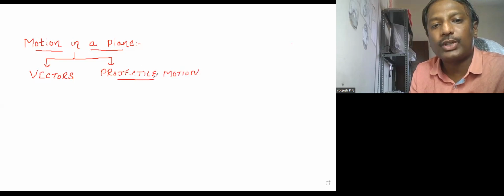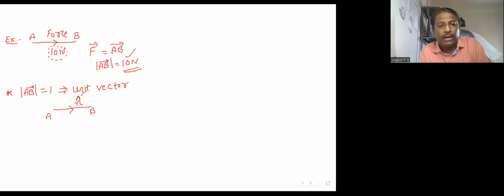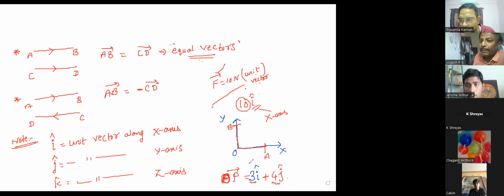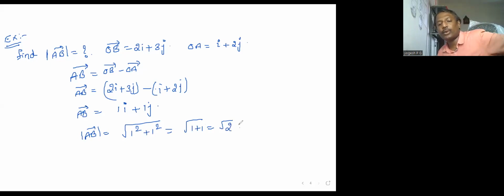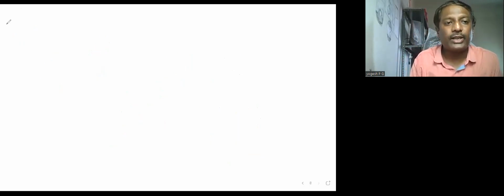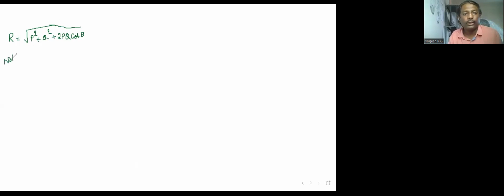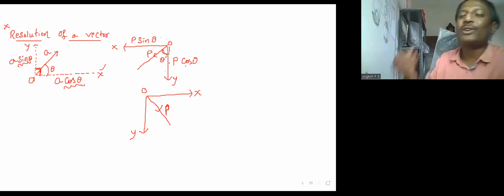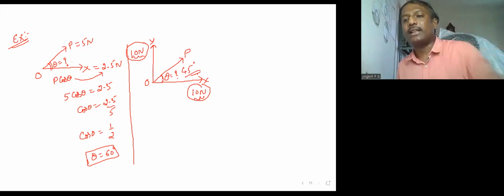Motion in a Plane Lecture 1 - Part 1 - Vectors by Prof Yogesh Sir , CAM Education